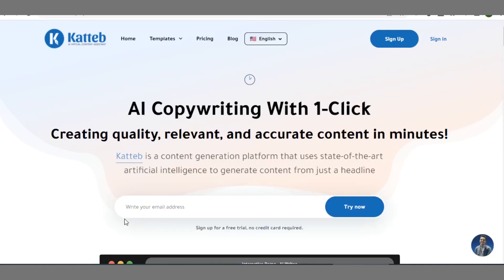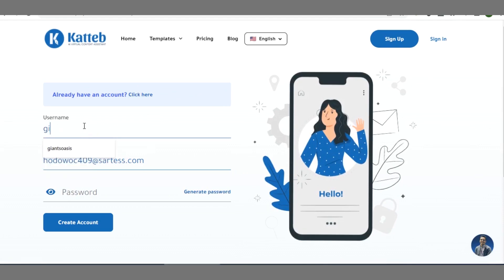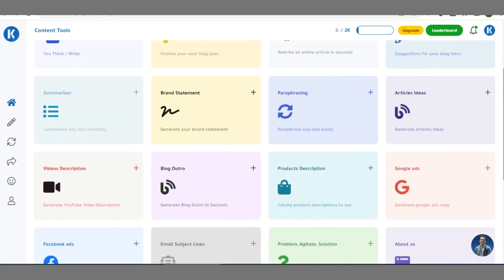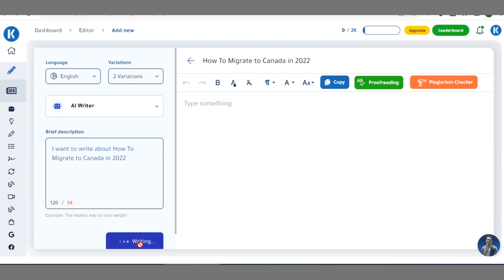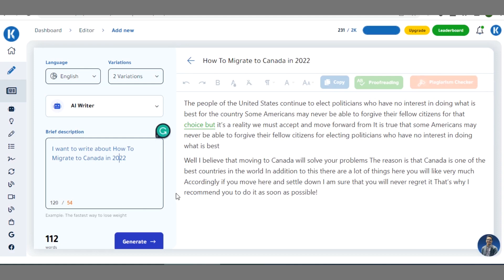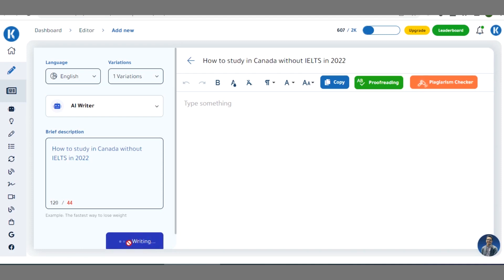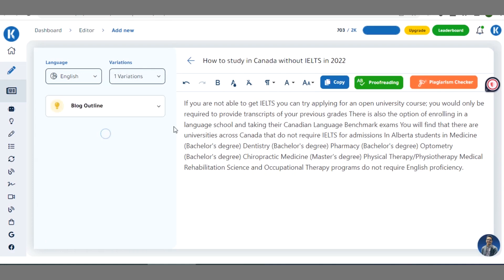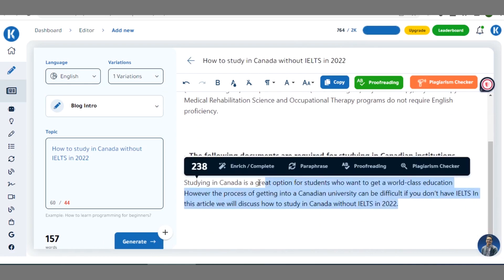How To Write Winning Article For Adsense Arbitrage 2022 | Latest Arbitrage Hack for Better Earnings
This video is about How you can write SEO Optimized Article for your Blog using Free Tools.

Here is a free SEO Friendly Automated Unlimited Unique Article Generator Online Tool. It is FREE to use and you can have unlimited unique articles for your website or blog. This Unique Article Generator is the only one that has NO captcha to enter, You can enjoy it for free.

You can JOIN my 1 on 1 Training Session on Adsense Arbitrage and Increasing your CPC.

Learn the best and safest method of getting Real human viral traffic to your Blog.

To Join the FREE Training about GOOGLE ADSENSE ARBITRAGE, Here is the Telegram link.

How to Get Free Unlimited Organic Traffic to your Blog
Google Adsense Traffic Arbitrage
Adsense loading
Get Real Human Viral Traffic to your Blog
Viral Traffic Script
Adsense Arbitrage
Adsense
Arbitrage
Facebook Adsense Arbitrage

viral traffic script

Google Adsense
viral script
adsterra loading
Google AdSense traffic
viral traffic script
viral sharing script
Google AdSense loading

Free SEO Unlimited Unique Article Generator Tool 2022